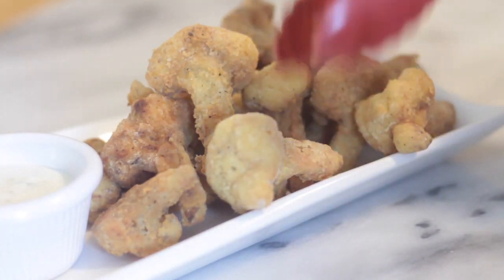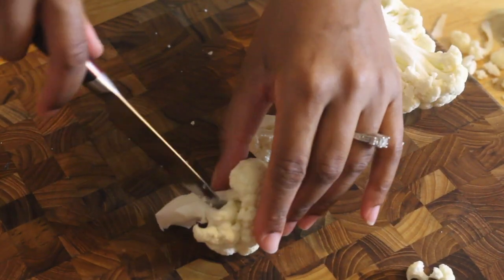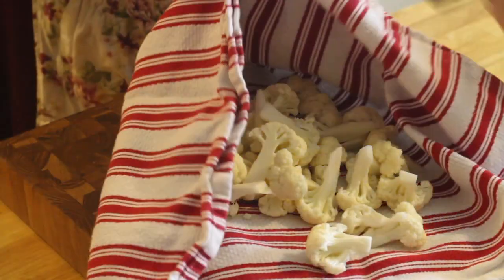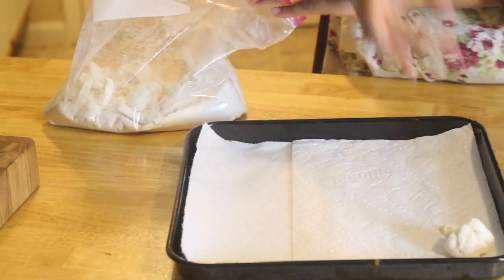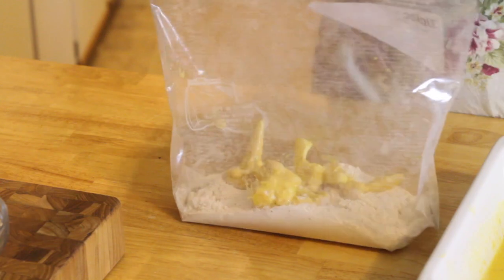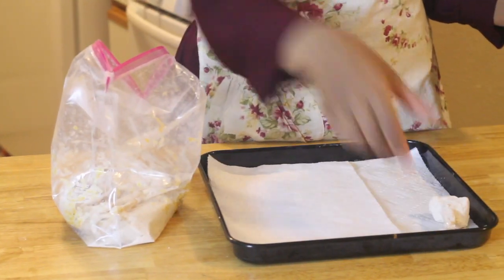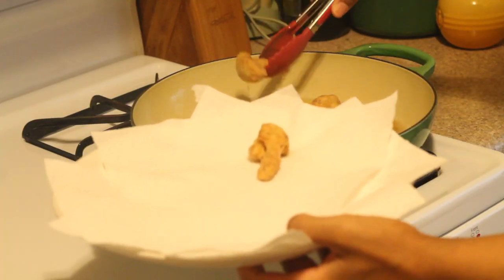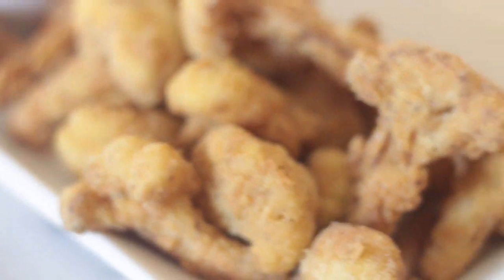Crispy Fried Cauliflower Recipe | SisterDIY.com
Crispy Fried Cauliflower.